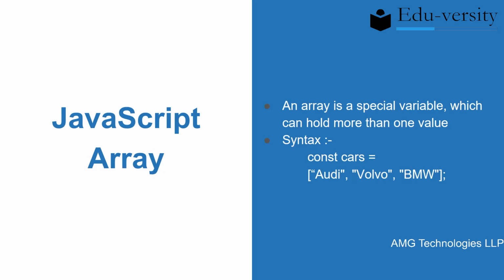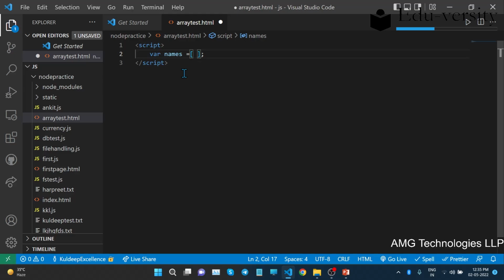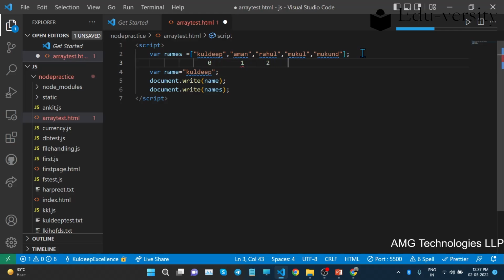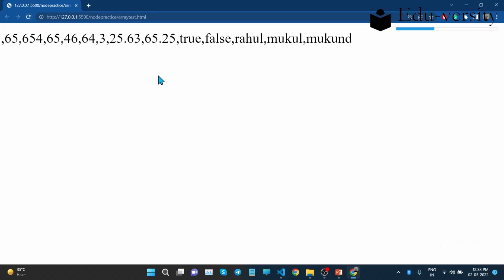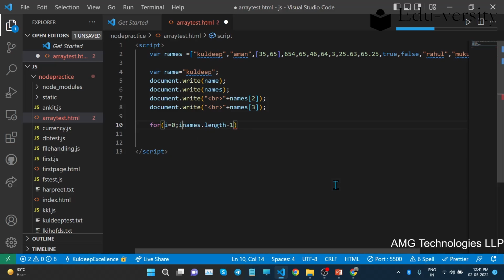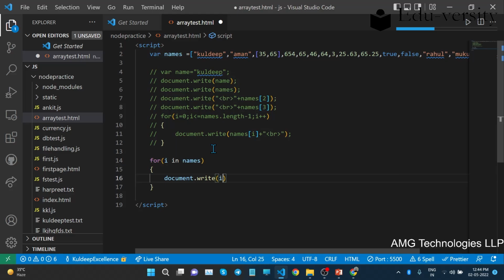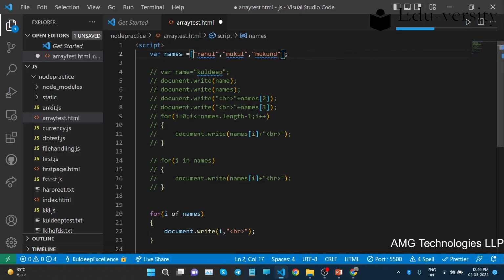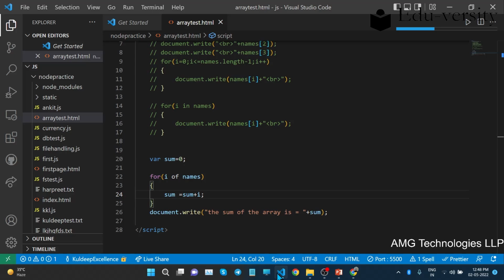JavaScript Arrays Explained | Create, Access & Modify Arrays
In this video, you’ll learn JavaScript arrays, one of the most important data structures used to store and manage multiple values efficiently. We explain how to create arrays, access elements, update values, and work with common array methods.

This tutorial is ideal if you’re:

Learning JavaScript fundamentals

Building real-world web applications

Preparing for college exams or practicals

Strengthening your logic and data handling skills

What you’ll learn:

What an array is in JavaScript

How to create and access arrays

Array length and indexing

Common array methods (push, pop, shift, unshift)

Arrays are the backbone of data handling, APIs, and dynamic UI rendering. Master arrays and JavaScript starts feeling powerful and practical.

Keywords naturally covered:

javascript arrays, js arrays, array methods javascript, javascript basics

YouTube Tags (High-Impact & Search-Focused)

javascript arrays
javascript array basics
javascript push pop shift unshift
javascript array length
javascript loop array
javascript basics
javascript tutorial
javascript tutorial for beginners
learn javascript
web development javascript
frontend development
coding basics
javascript full course
javascript practical
javascript interview questions
javascript college syllabus
javascript gtu syllabus